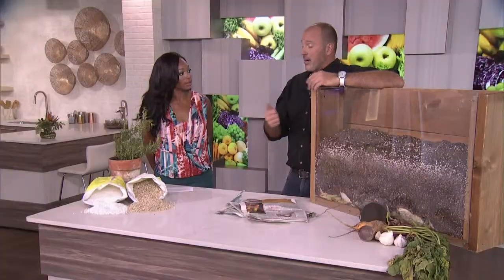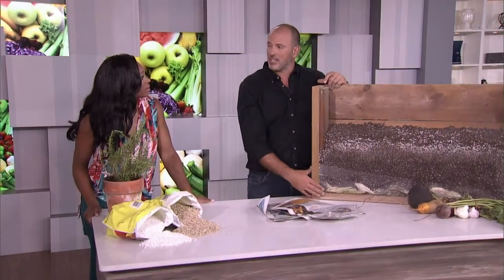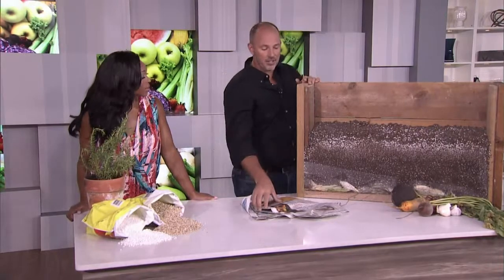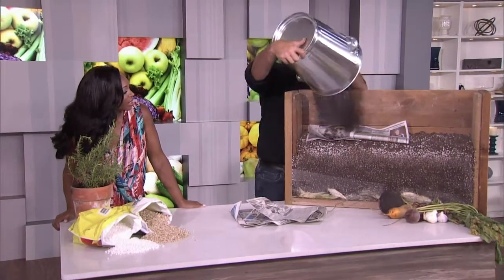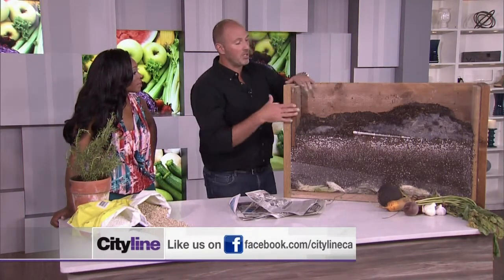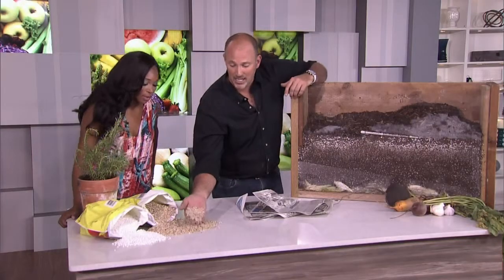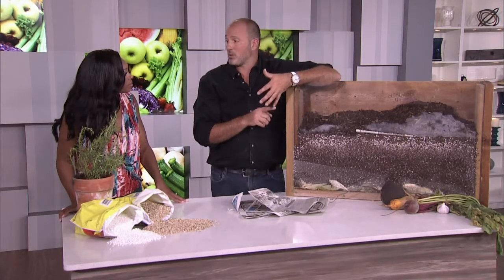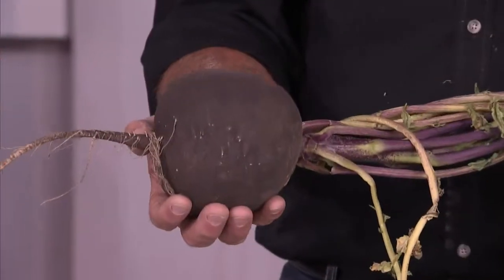Carson's tips for starting a veggie garden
Did you know that now is the perfect time to get your garden started? Carson Arthur shares the tips you need to know.